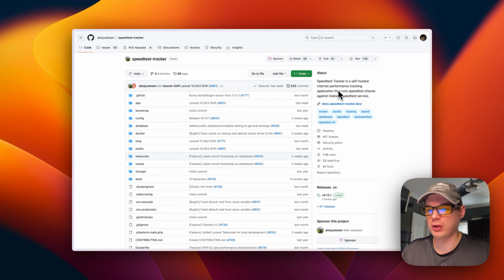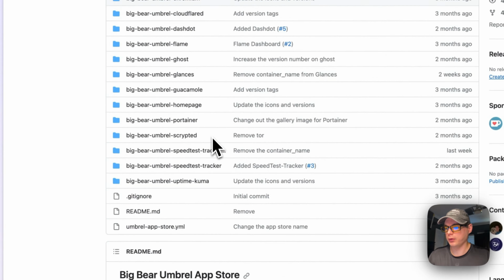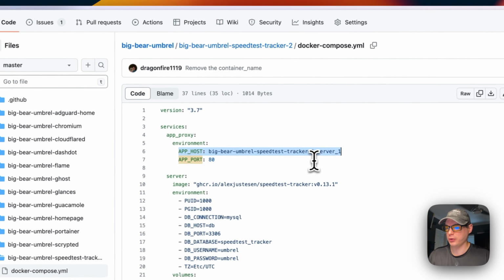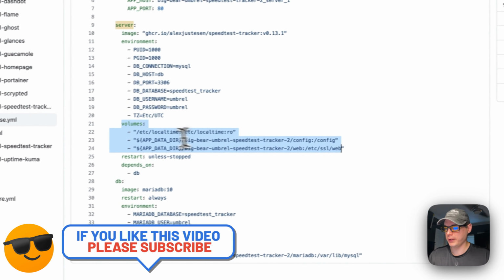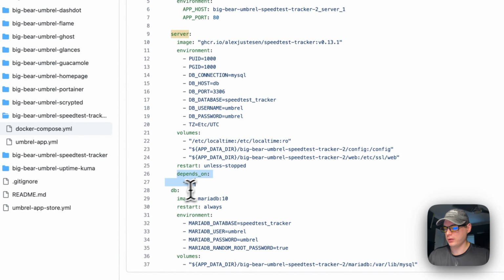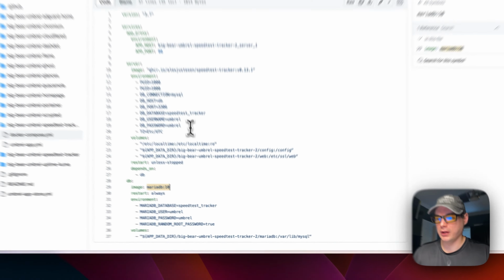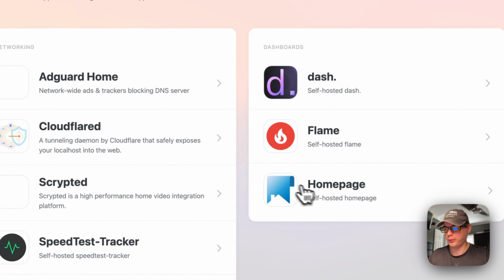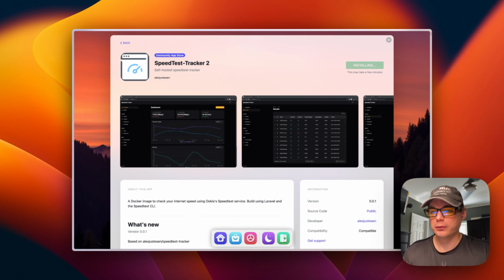How to install Speedtest Tracker 2 on Umbrel using BigBearUmbrel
📋 What's Covered:

I'm going to walk you through, step by step, getting Speedtest Tracker 2  installed and up and running on Umbrel OS. This makes it so you can see the resource stats on your server.

⏱️ Video Guide Highlights:
00:00 Intro
00:26 About
00:57 About BigBearUmbrel
01:21 Explain Docker Compose
04:34 BigBearClub
04:54 Copy App Store URL
05:11 Add App Store
05:43 Install
06:51 Ending

🙌 Your Feedback Matters:
We value your insights! Please drop a comment or become part of the thriving BigBearCommunity  for any assistance you may need.

🔗 Explore Further:
For your convenience, here are some helpful links:

💬 Join the conversation: Have questions or seeking support?

📋 Prerequisites:

An active Umbrel OS instance
Understanding of fundamental Docker concepts